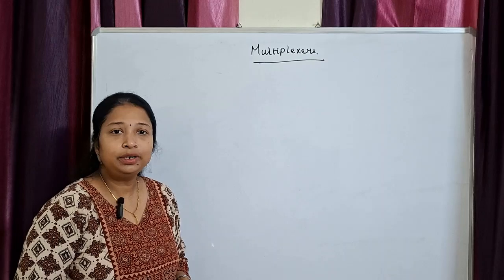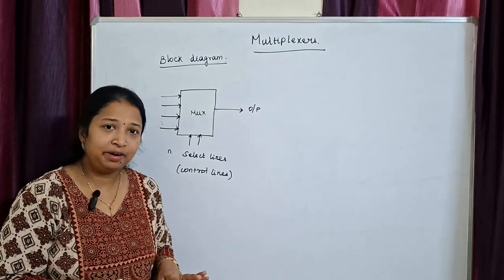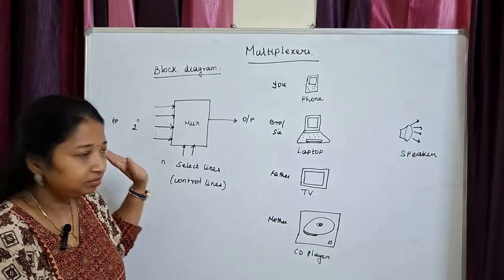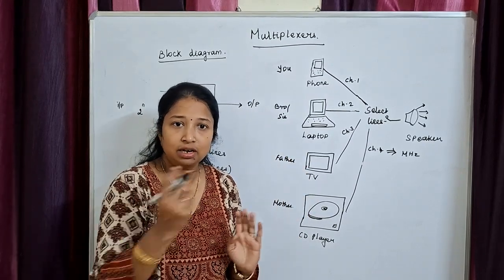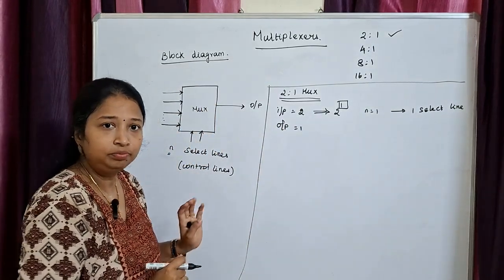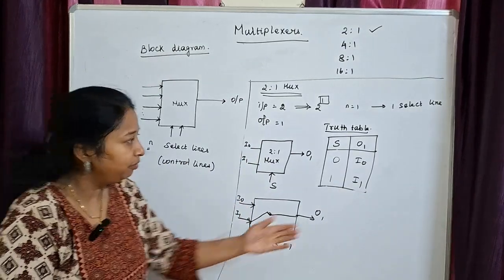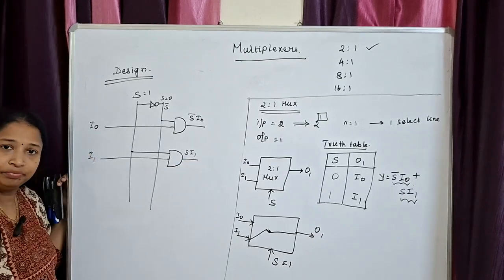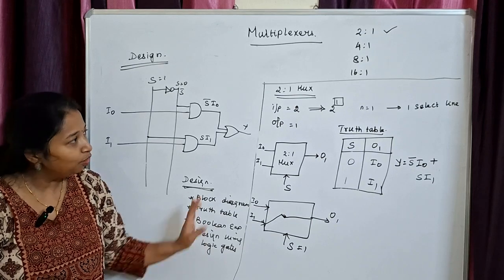Multiplexer | Combinational Circuits |Digital Electronics | Logic Gates |Design | BTech | BCA | Exam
In this video you will understand on What a Multiplexer is, with two practical examples. How we are making use of a Multiplexer in our Day to day life? How to design a 2:1 Multiplexer ?

00:00 - 00:28   What is a Multiplexer ?
00:28 - 01:25   Block diagram of a Multiplexer
01:25 - 05:39   Real time Examples of Multiplexer with Full Explanation
05:39 - 11:00   Design of a 2:1 Multiplexer
11:00 - 11:49   Summary